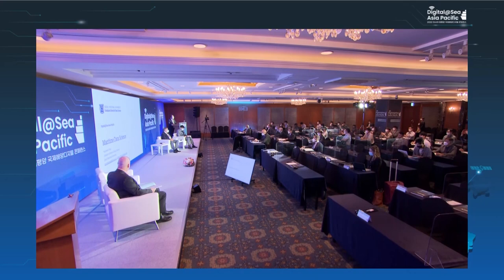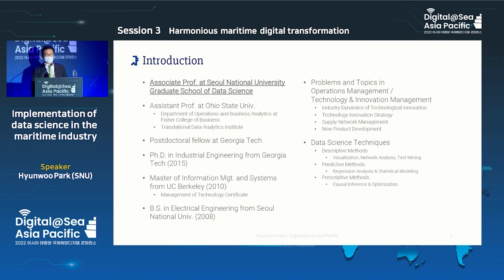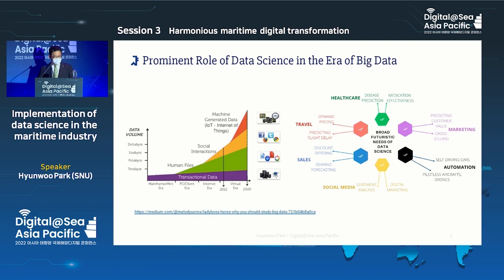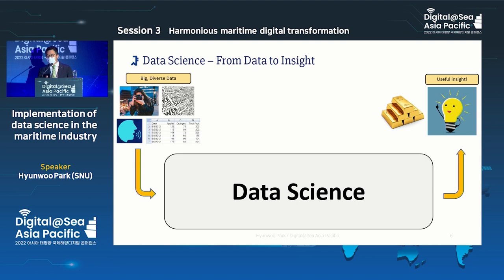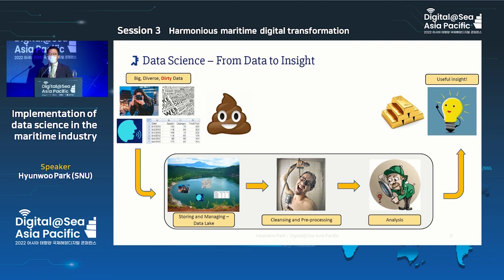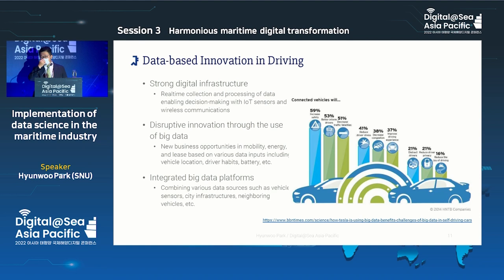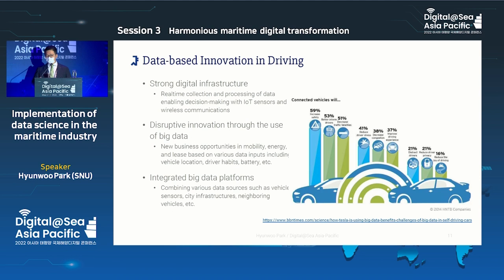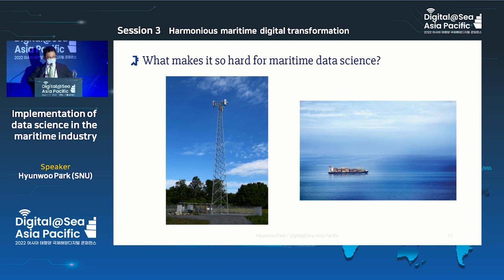[Session 3-1 X Hyun Woo Park , SNU]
▶ Overview ◀
· Title : Digital@sea Asia-Pacific 2022 Conference
· Theme : Leading the digitalization of the maritime industry
· Organized by : MOF·IALA·DMA
· Supported by : IHO, AMSA, CIRM, BIMCO, CCG, RTCM
· Date : 15 to 16 September, 2022
· Venue :Lotte Hotel Seoul, Republic of Korea

▶ Day 1 ◀
· Opening Session
 - Opening Speech (Seung Hwan Cho, Minister of Oceans & Fisheries)
 - Congratulatory Remarks (Ki Tack Lim, IMO Secretary General)
 - Congratulatory Remarks (Francis Zachariae, IALA Secretary General)
 - Congratulatory Remarks (Andreas Nordseth, Director General, DMA)
 - Congratulatory Remarks (Abri Kampfer, IHO Director)
 - Keynote Speech (Mick Kinley, CEO, AMSA)
 - Conference Photo

· Session 1 :The role of maritime digitalization for De-Carbonization
 - Chaired by Francis Zachariae , IALA
 - Green maritime digitalization for De-Carbonization (Han-Jin Lee, KRISO)
 - Harmonization and interoperability - is key to maritime digitalization (Jeppe Juhl , BIMCO)
 - Navigation in a digital world (Mahesh Alimchandani , AMSA)
 - Maritime digital solution to deal with international environment regulations (Andrey Sitkov , Marineworks)
 - Q&A

· Session 2 : International standards of maritime digitalization and Sharing platforms
 - Chaired by Sun Bae Hong , MOF
 - VDES and standardization (status at IALA, ITU, IEC, IMO) (Stefan Pielmeier , Sternula)
 - IHO’s Roadmap for implementation of S-100 standards (Yong Baek , IHO)
 - Overview on standards development in AtoN data exchange (Se Woong Oh , KRISO)
 - Getting S-100 data onboard and the role of MCP (Thomas Christensen , MCC)
 - Cases of MCP implementation (Anders Wendel , Navelink)
 - International cooperation for maritime digitalization (Jillian Carlson Jackson , JCJ Consulting)
 - Q&A

▶ Day 2 ◀
· Session 3 : Harmonious maritime digital transformation
 - Chaired by Mick Kinley , AMSA
 - Implementation of data science in the maritime industry (Hyun Woo Park , SNU)
 - Need for introduction of global digital-Testbed cluster (Michael Bergmann , BM)
 - Practical implementation of global digital route transition/testbed (Jin Hyoung Park , KRISO)
 - Q&A

· Session 4 : Maritime cyber security
 - Chaired by Michael K Thomson , University of Oslo
 - Cyber security in the MASS system (Kae Myong Park , KR)
 - CIRM Cyber Risk Code of Practice for Vendors of Marine Electronic Equipment and Services (Michael Richards , CIRM)
 - A Look Inside Cybersecurity Threats in the Maritime Industry (Yong Hyun Jo , DSLAB)
 - Q&A

· Session 5 : Digital@Sea Conference and Promotion of e-Navigation
 - Chaired by Jaime Alvarez , IALA
 - Digital@Sea Introduction of Digital@Sea International Conference (Malene Loftager Mundt , DMA)
 - Digital@Sea North America (Ed Wendlandt, RTCM)
 - Introduction of e-Navigation service (Han Jin Lee , KRISO)
 - Session Q&A